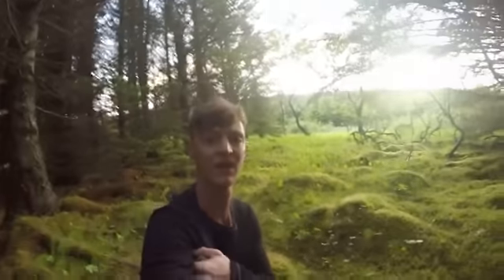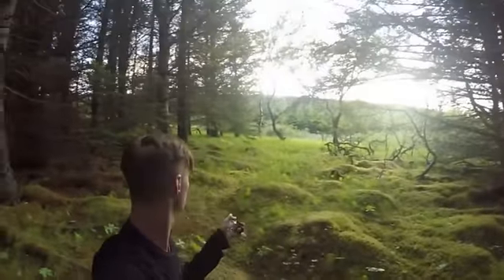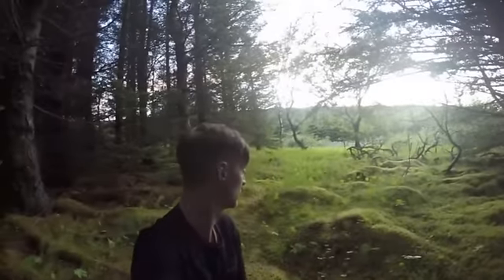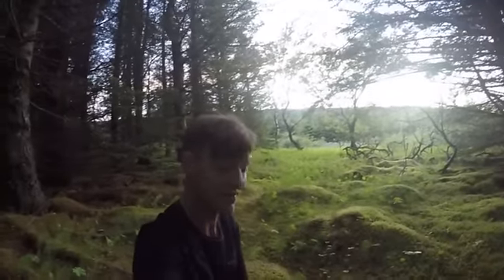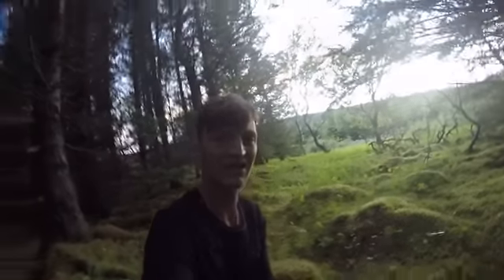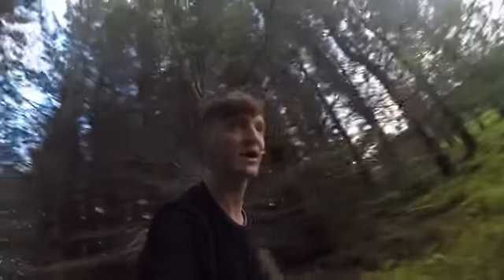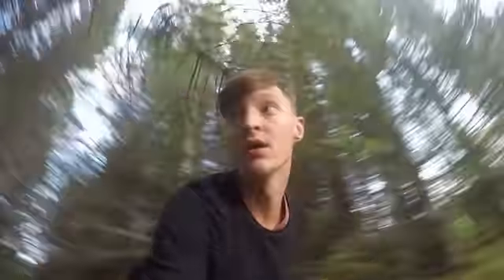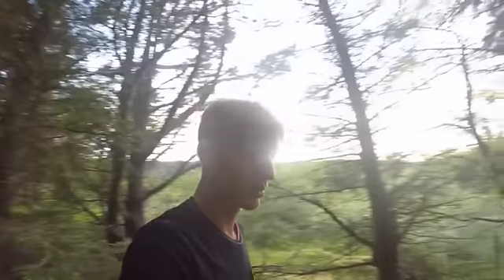Icelandic Chicken Adventure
Here is a video of me surveying the area in Iceland for the Viking Chicken.